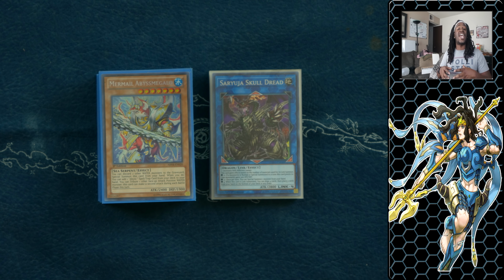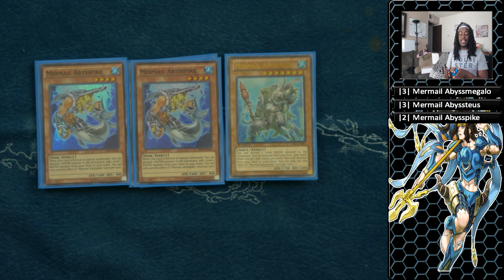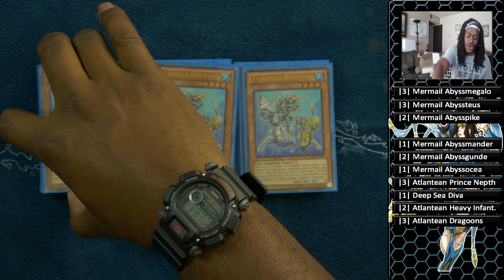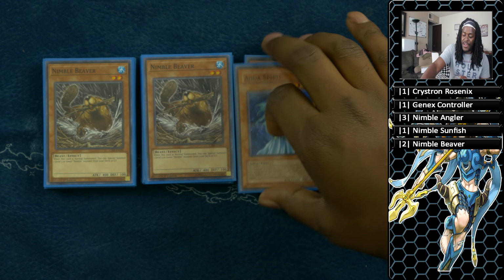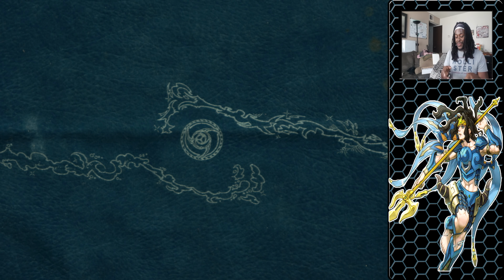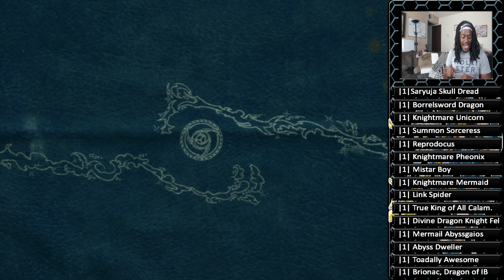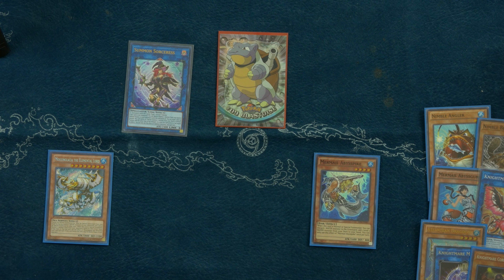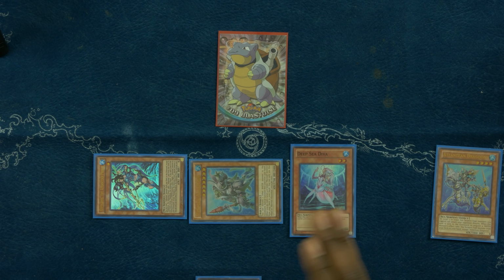YuGiOh *COMPETITIVE* In-Depth Mermail Control Deck Profile! |INSANE LOCKDOWN COMBOS!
Mermails have been one of the most powerful decks of all time. Being able to survive through multiple eras and rule changes the deck will not be denied. Find out how this deck can adapt yet again to this meta!

► TCGPlayer: thecalieffectgamaing

► PlayStation: TheCaliEffect
► Xbox: TheCaliffect